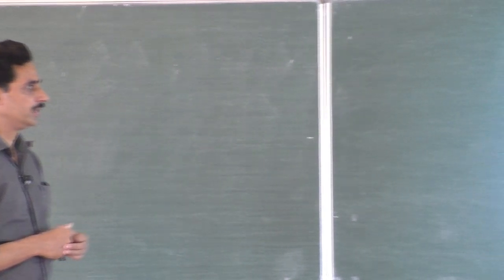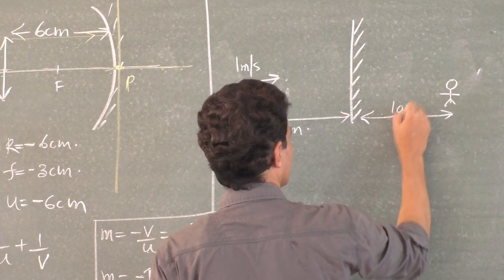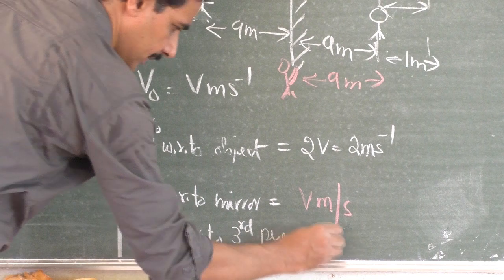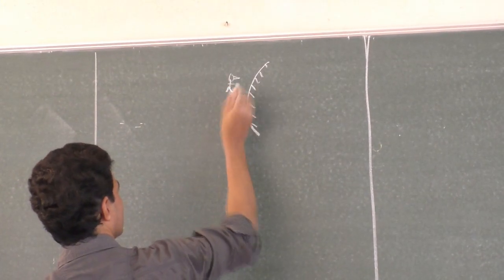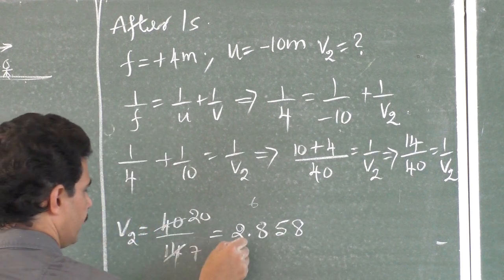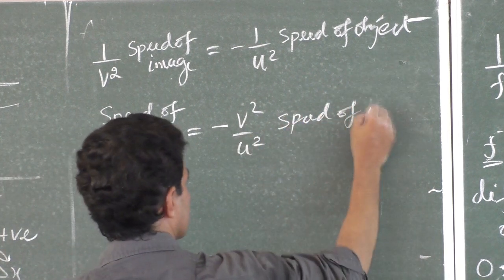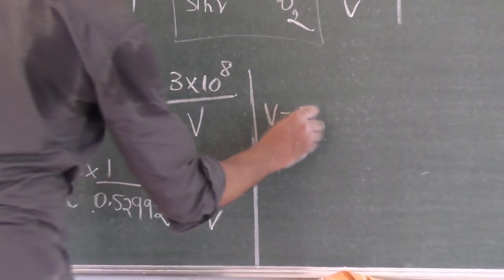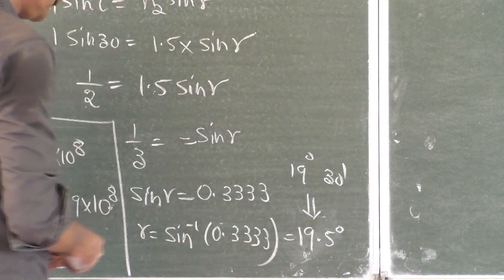Ray Optics-10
10 Refraction -II PUC